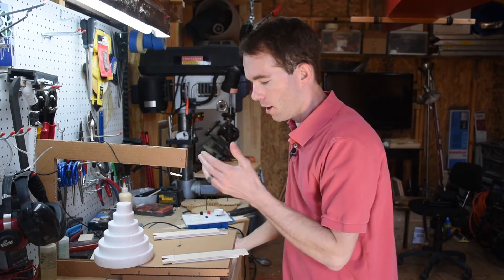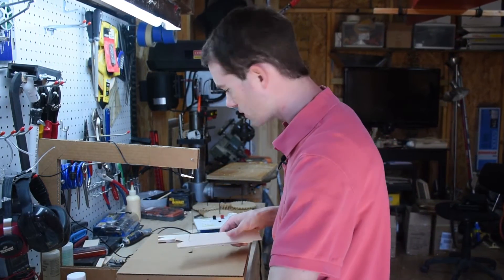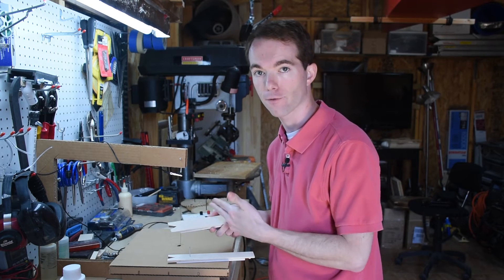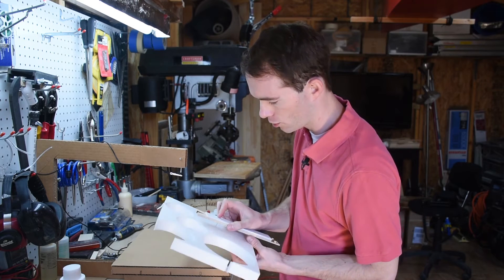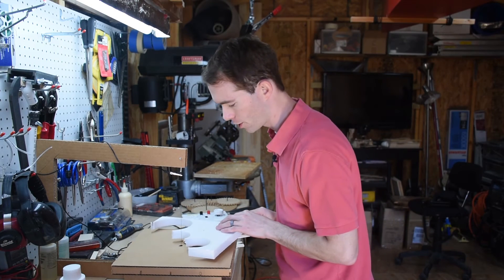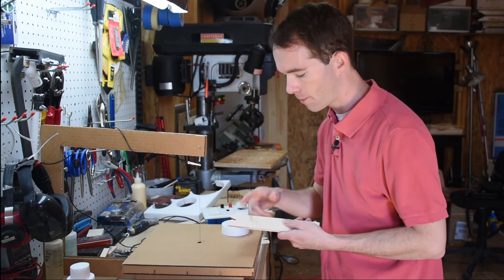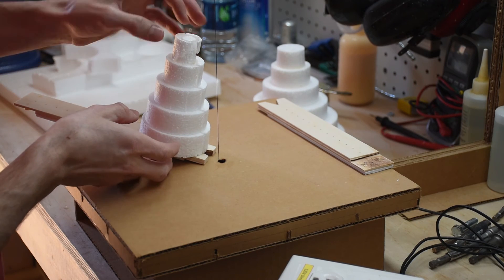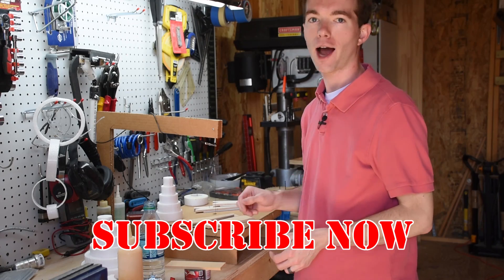Hot Wire Foam Cutter - Cutting Cone Shapes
I show you how to cut cone shapes out of Styrofoam or EPS. I'm going to use this as a nose cone for a model rocket I'm building from scratch out of scrap parts.